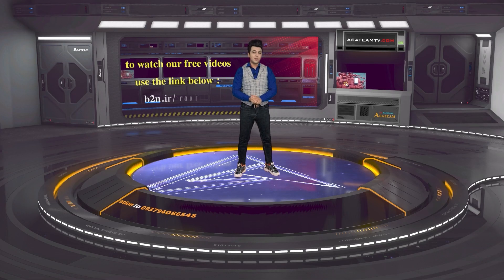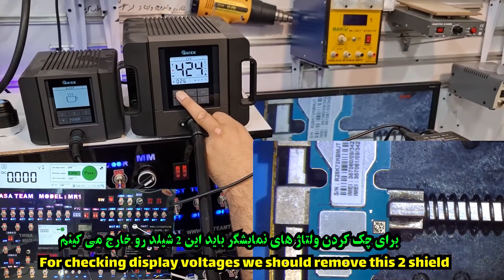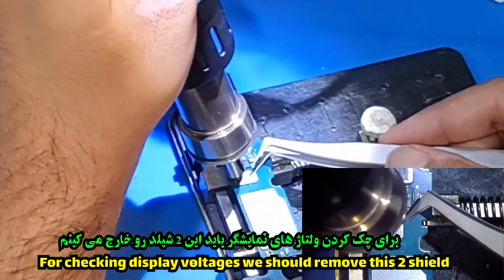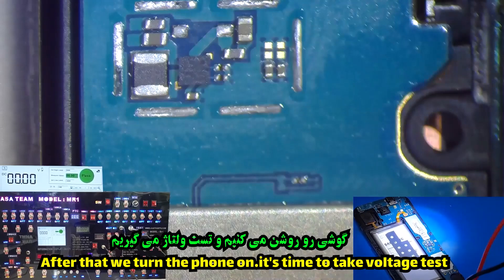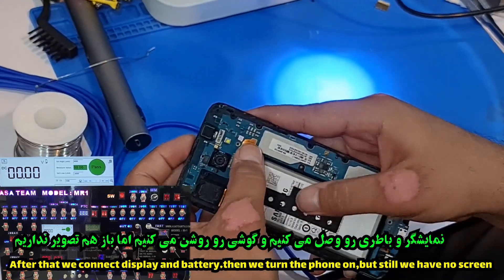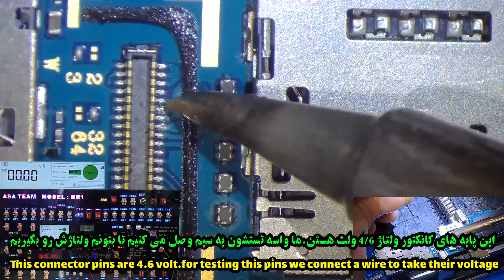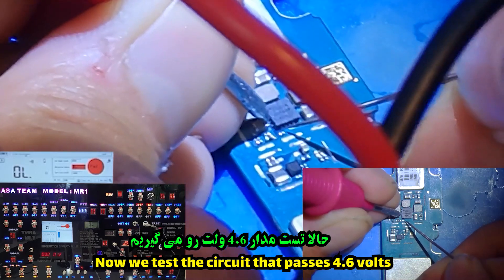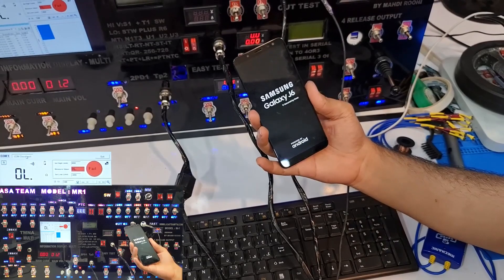🥰تعمیرات موبایل-مشکل تصویر j600f display problem samsung j600f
در این ویدیو با توجه به نقشه خوانی موبایل و مهندسی معکوس به عیب یابی سامسونگ j600f یا همون j6 میپردازیم.
جهت دریافت مشاوره رایگان عبارت مشاوره رو به شماره ۰۹۳۷۹۴۰۶۵۴۸ پیامک کنید